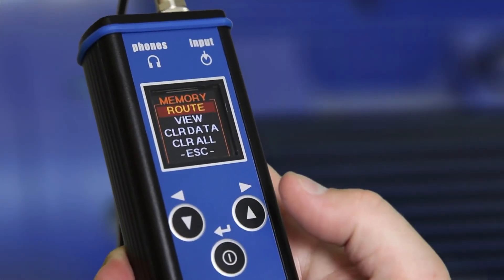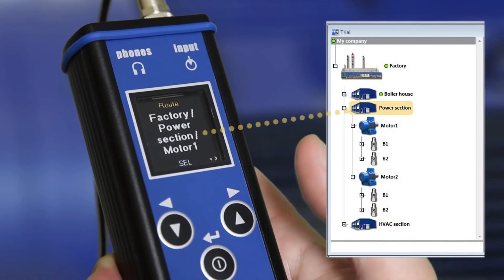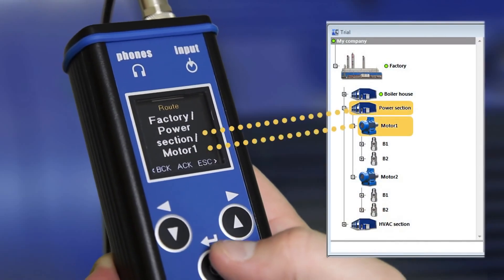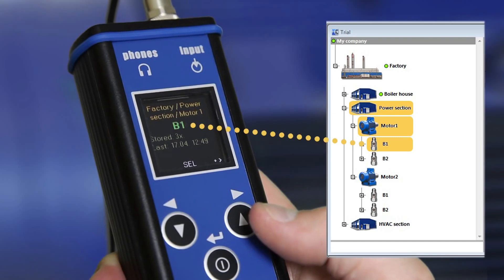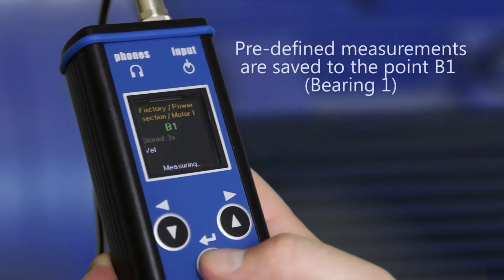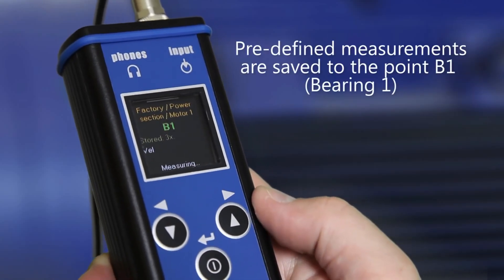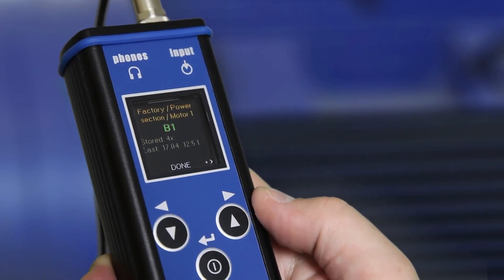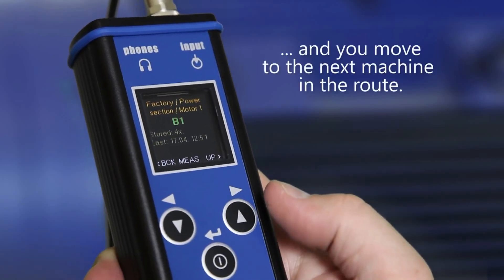Thiết bị kiểm tra vòng bi ADASH A4900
Máy kiểm tra vòng bi
May kiem tra vong bi
Máy kiểm tra tình trạng làm việc của vòng bi
Thiết bị kiểm tra tình trạng làm việc của vòng bi
Thiết bị kiểm tra chất lượng vòng bi
Thiết bị kiểm tra độ rơ vòng bi
Máy kiểm tra độ khô mỡ vòng bi
Máy kiểm tra vòng bi bị vỡ
Model: ADASSH 4900 Vibrio M - Xuất xứ Châu Âu
Các tính năng cơ bản:
- Kiểm tra chất lượng vòng bi khi đang hoat động
- Đo nhiệt độ, đo độ rung, đo tốc độ vòng quay
- Kiểm tra chất lượng hoạt động của máy móc
- Đo độ rung điện tử, có cảnh báo bằng đèn LED, đầu cảm biến có nam châm để gắn cố định vào động cơ cần đo